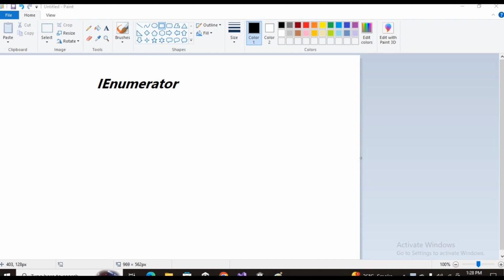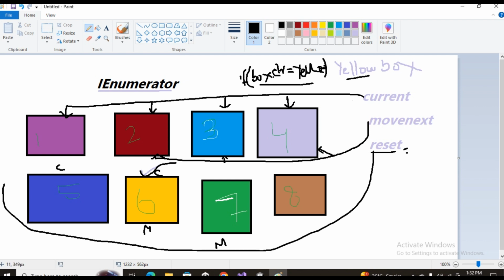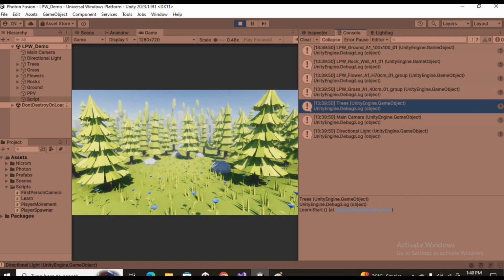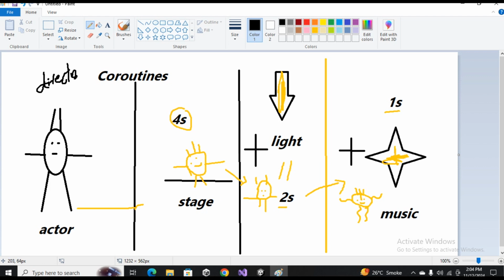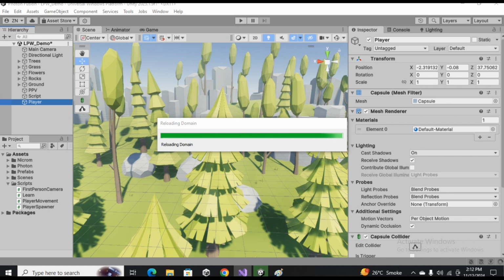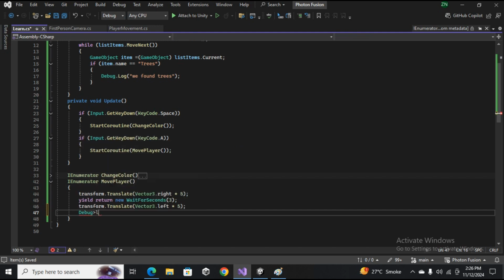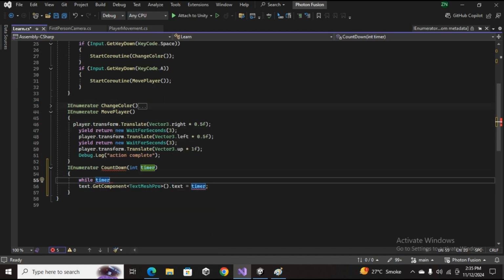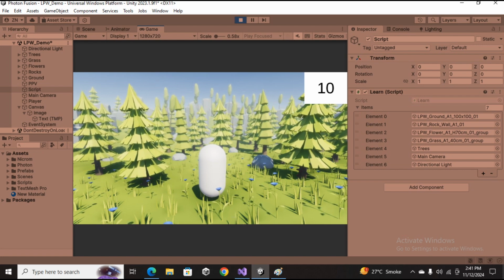Mastering IEnumerator and Coroutines in Unity | Game Dev Essentials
Unlock the full potential of Unity with this in-depth guide to IEnumerator and Coroutines! 🚀 Learn how to manage time-based tasks, execute asynchronous functions, and bring your games to life with smooth transitions, animations, and more. Perfect for beginners and experienced developers alike. 🎮

🔗 What you'll learn in this video:

What are Coroutines in Unity?
Understanding IEnumerator and how it works
Practical examples: Smooth movement, timed events, and delays
Best practices for using Coroutines efficiently